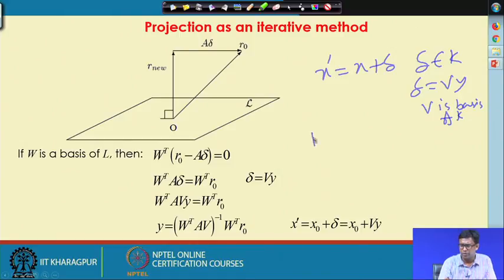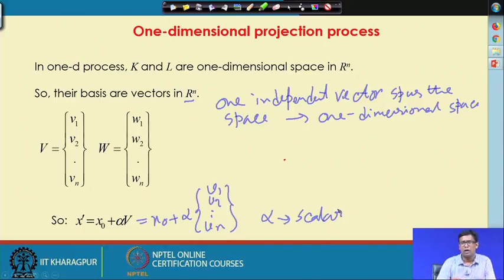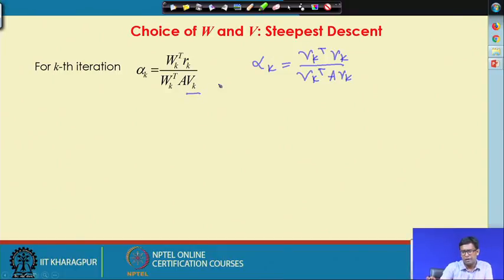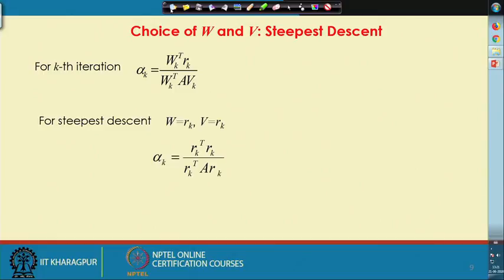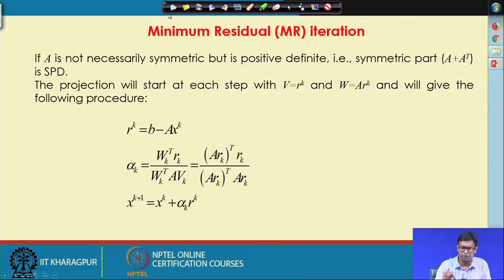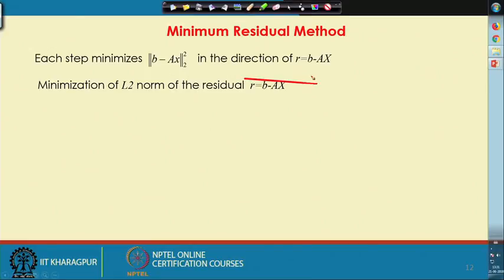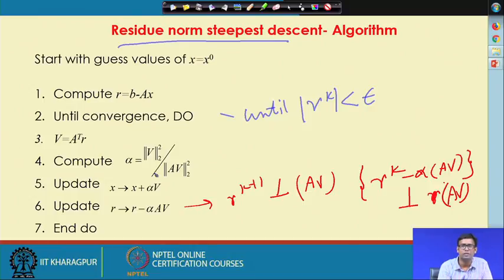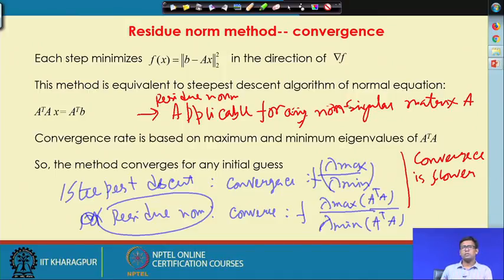Lecture 40: Residue Norm and Minimum Residual Algorithm